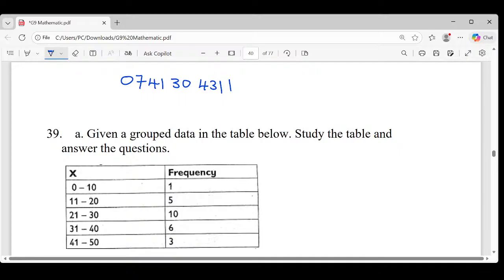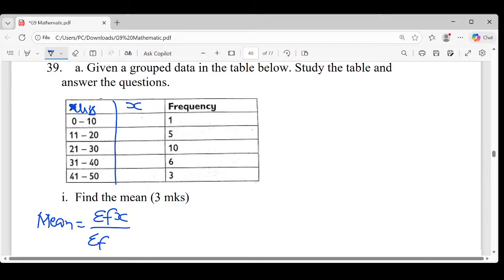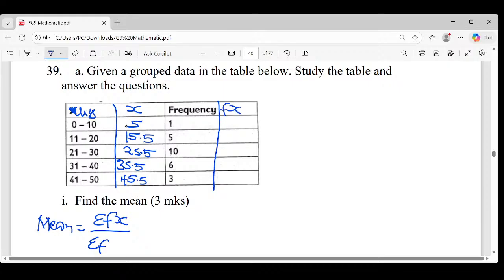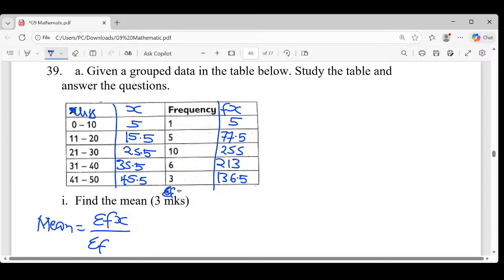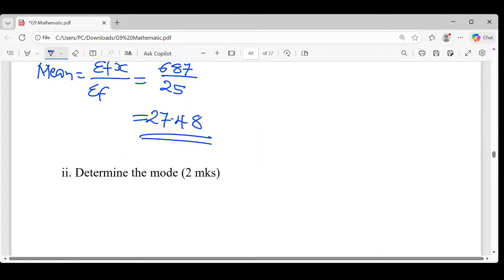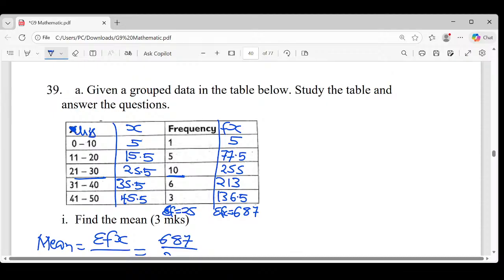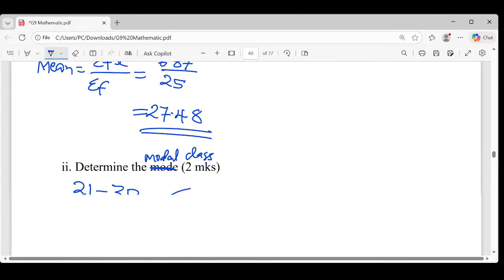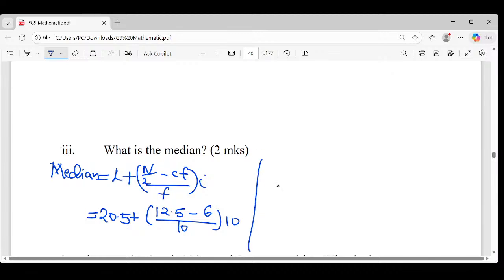STATISTICS 1 - FORM 2 / GRADE 9 MATHEMATICS